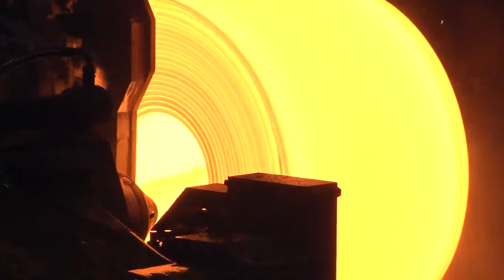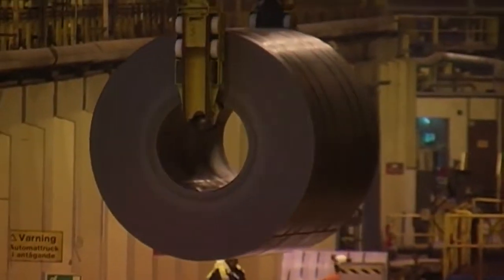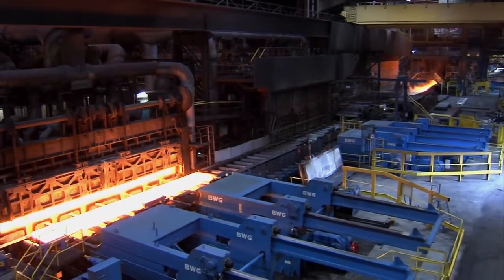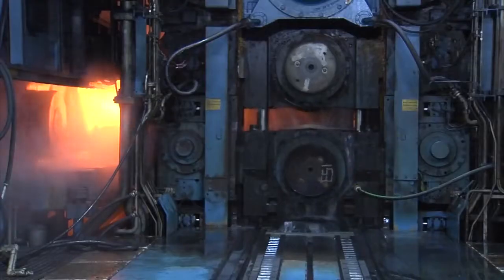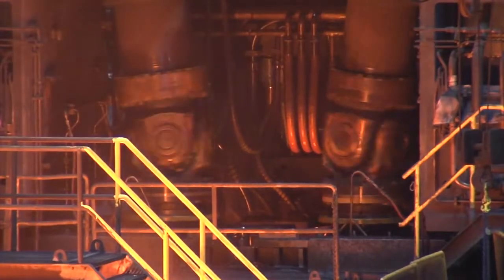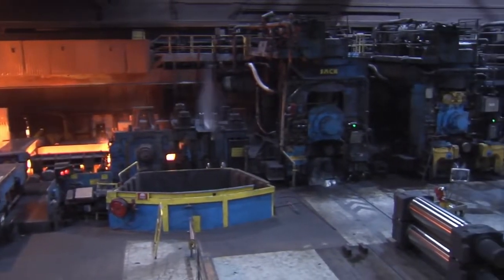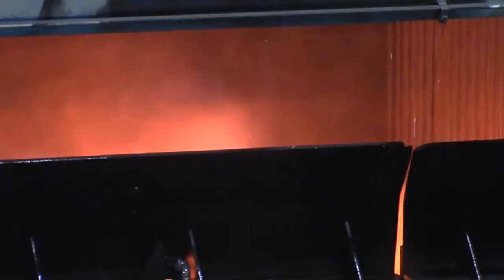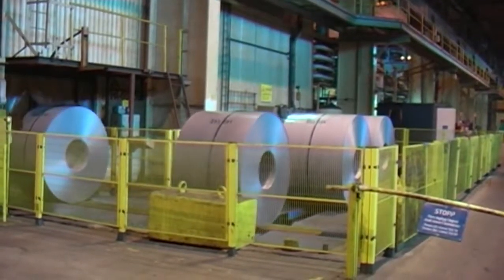Máy cán nóng thép cuộn - Hot Rolling Mill